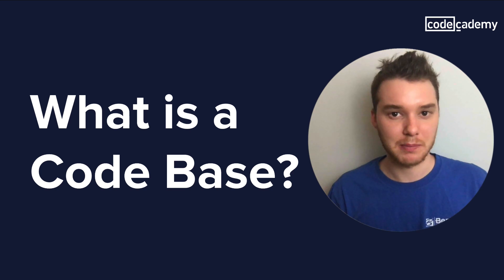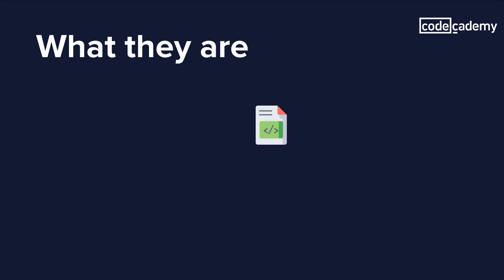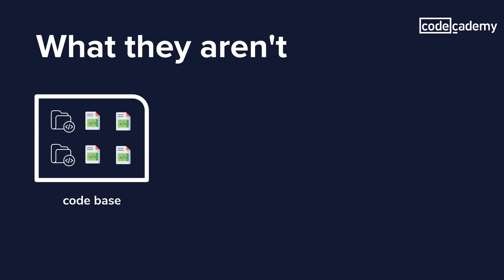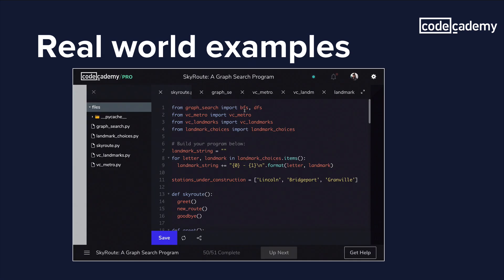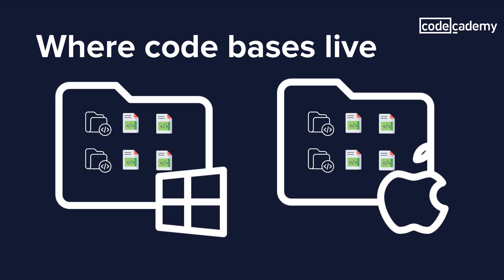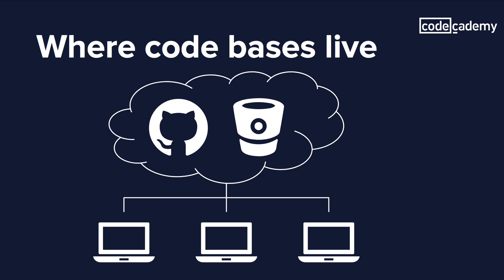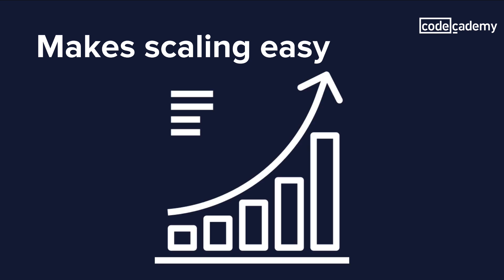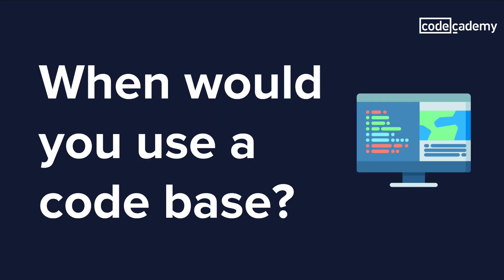What is a code base?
In this video, Codecademy team member Mike Dane defines the frequently used but infrequently explained term: code base! He also explains why the code base is an important source of truth for every developer.